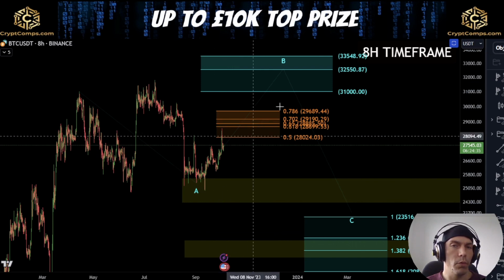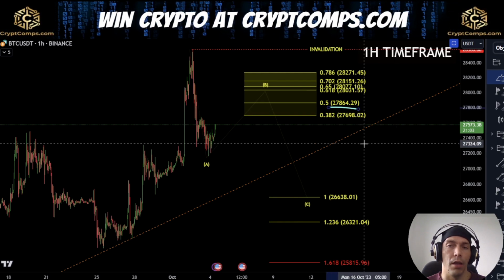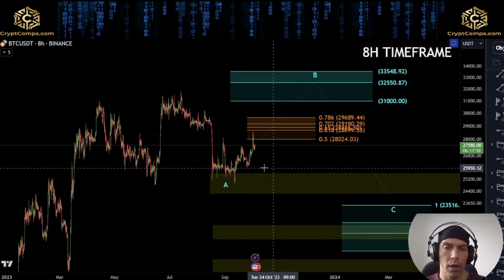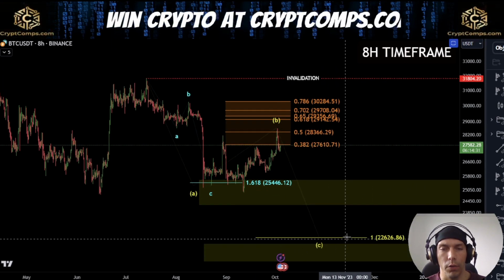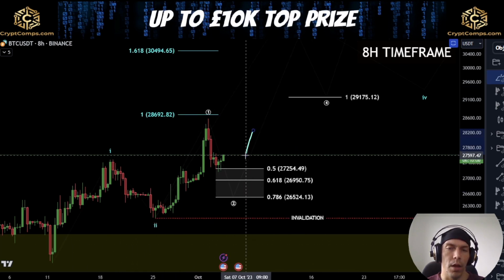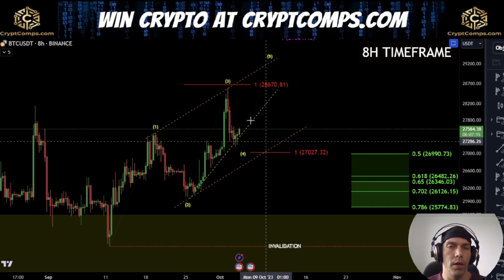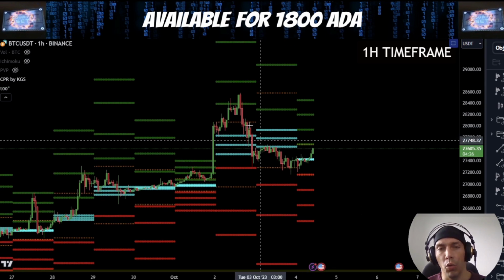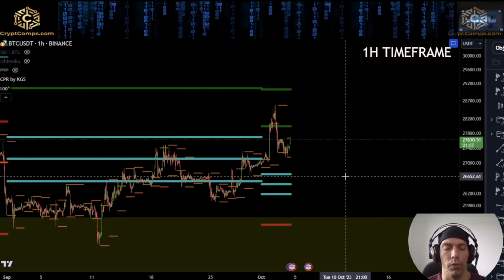⚠️MAKE OR BREAK⚠️ BTC Bitcoin Price UPDATE - Technical Analysis/Elliott Wave Analysis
👉 Trading View.

TIMESTAMPS
00:00 Intro
00:06 Main Ideas
13:42 Bullish Breakout
17:45 Bullish Confidence
19:05 CPR